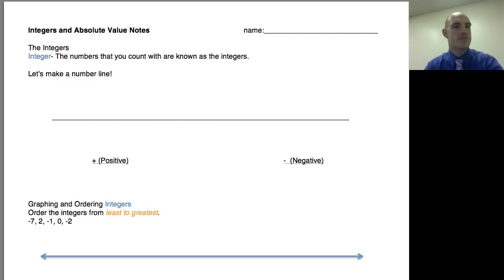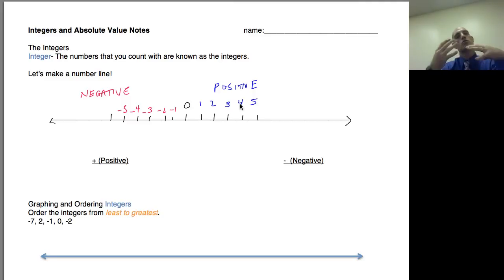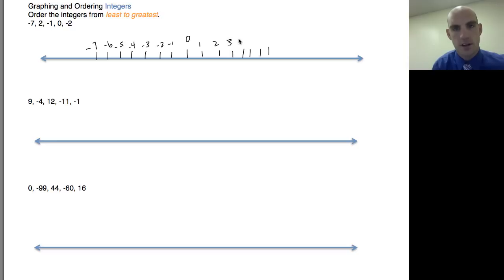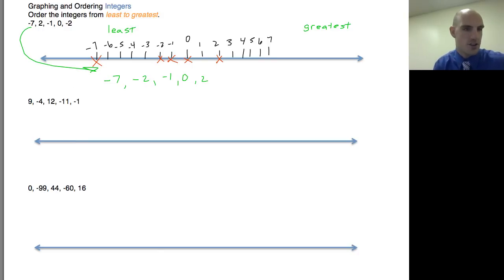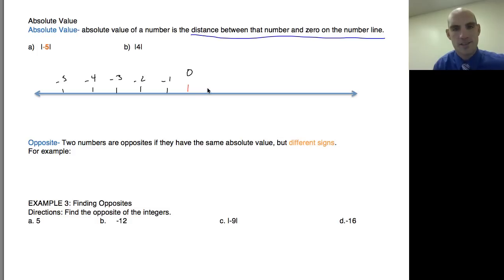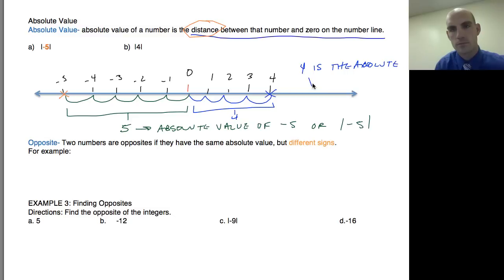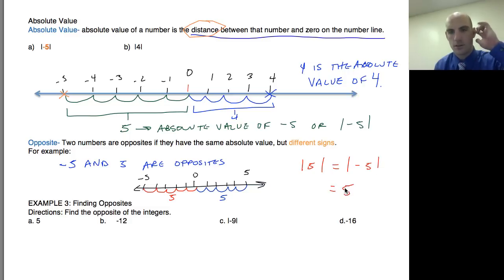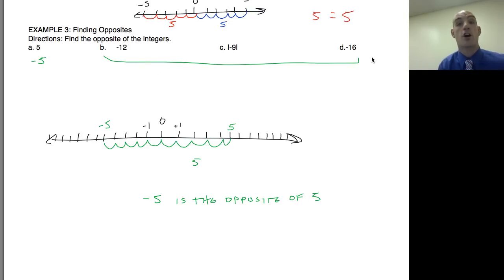Integers and Absolute Value.mp4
In this video, I will explain integers and absolute value using the number line.